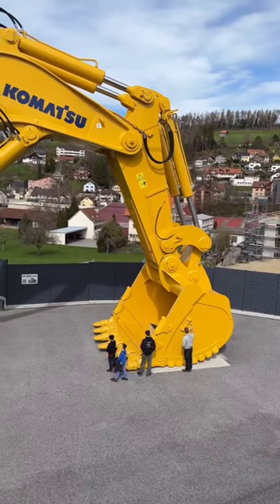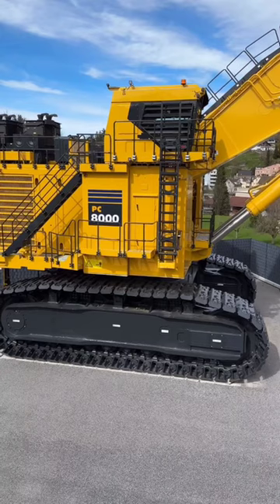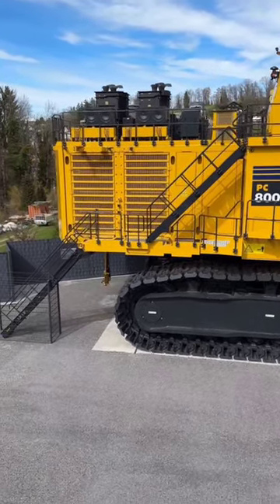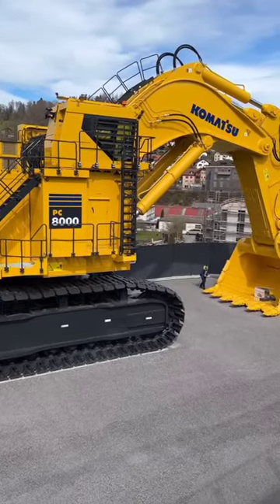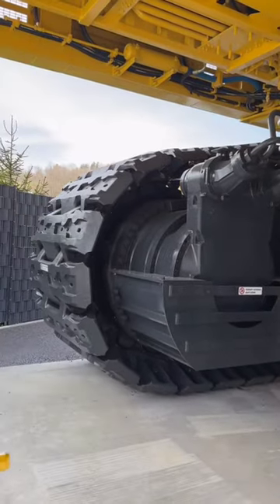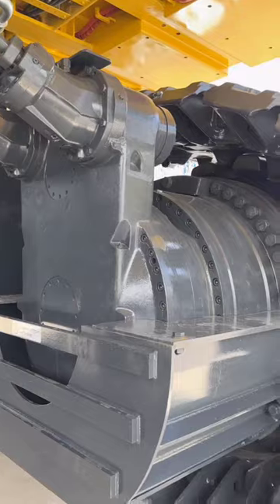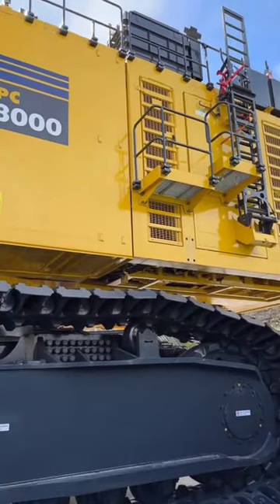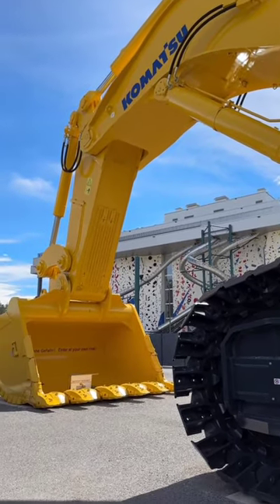Unleashing the Giant Witness the Komatsu PC8000 6 Excavator's Earth Shattering Power!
Prepare to be awestruck by "Unleashing the Giant: Witness the Komatsu PC8000-6 Excavator's Earth-Shattering Power!" This video showcases the monumental might of one of the world's largest hydraulic excavators in action. Dive deep into the heart of heavy-duty mining and construction operations where the Komatsu PC8000-6 dominates, effortlessly moving mountains of earth with its colossal bucket. With unparalleled efficiency and precision, this engineering marvel demonstrates not just the brute force needed to transform landscapes, but also the meticulous control that such massive operations require. Perfect for enthusiasts of mega machinery, construction and mining professionals, or anyone fascinated by human engineering achievements, this video highlights the synergy between man, machine, and nature. Join us to experience the sheer power and elegance of the Komatsu PC8000-6 in action, a true testament to advanced engineering and operational excellence in the modern age.Hashtags#KomatsuPC80006#MegaMachinery#HeavyDutyMining#ConstructionPowerhouse#EngineeringMarvel#EarthMovingMajesty#HydraulicExcavators#MiningOperations#ConstructionTechnology#GiantMachines

Welcome to @Machinereviews   the YouTube channel world of heavy machinery! Dedicated to providing honest reviews of machines and technology.

Our team of experts tests and evaluates a wide variety of machines, from cutting-edge artificial intelligence systems to traditional manual tools. excavators and bulldozers to cranes, dump trucks, loaders, graders, pavers, forklifts, logging equipment, harvesters, tractors, mining equipment, concrete pumps, road rollers, and tunneling machines we  share our thoughts on everything from performance and reliability to ease of use and value for money, so that you can make informed decisions about which machines are right for your needs.

@Machinereviews  has something for you. So join us as we explore the world of machines and share our insights and expertise with you